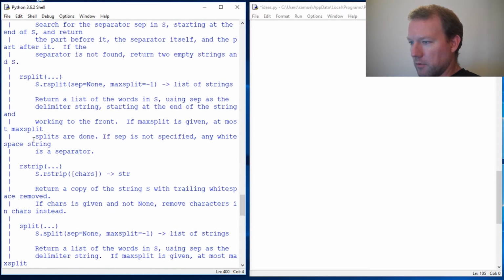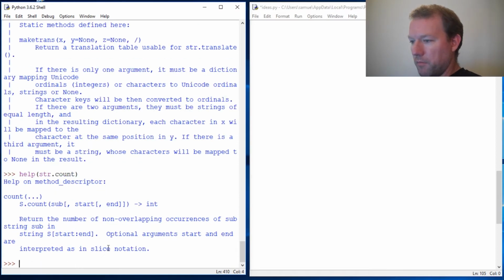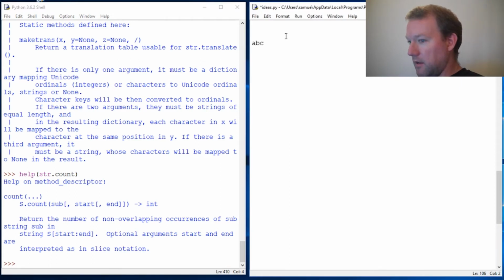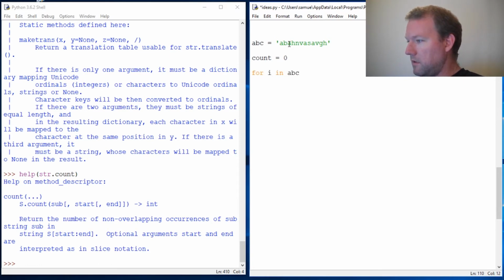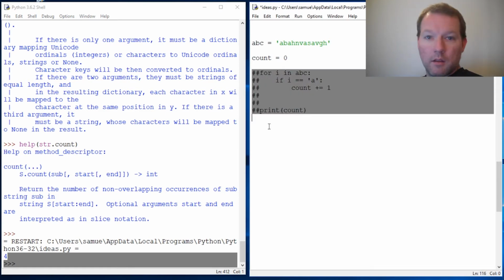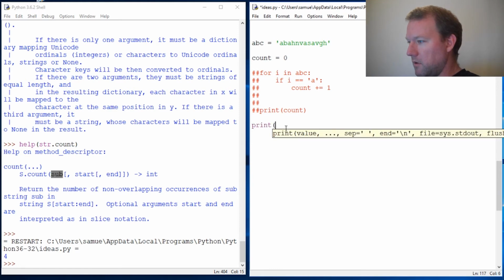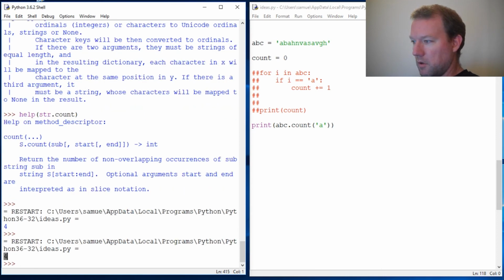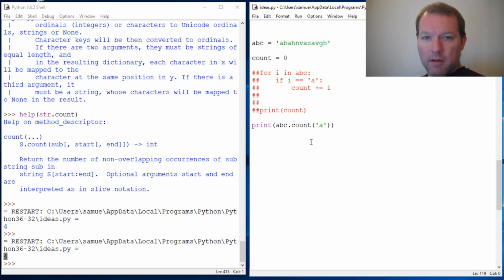Python Basics String Method Count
Learn about and how to use  python's string method count.